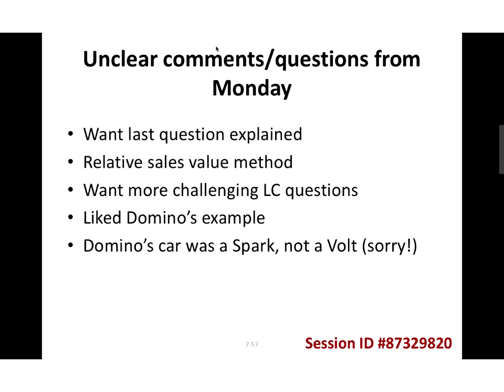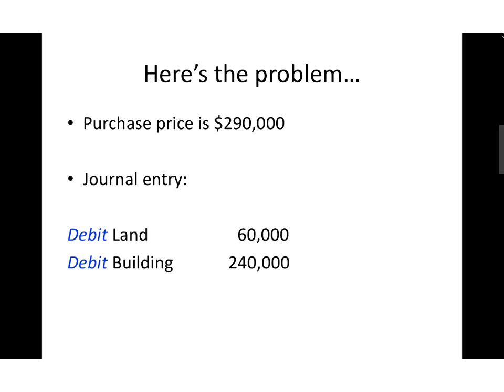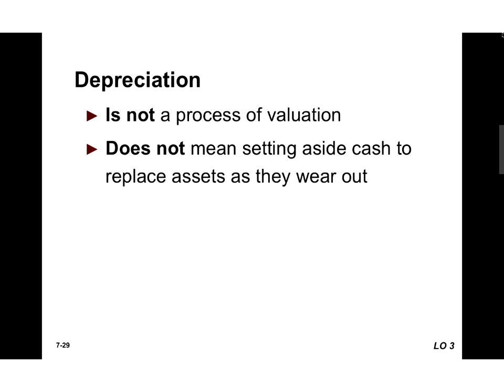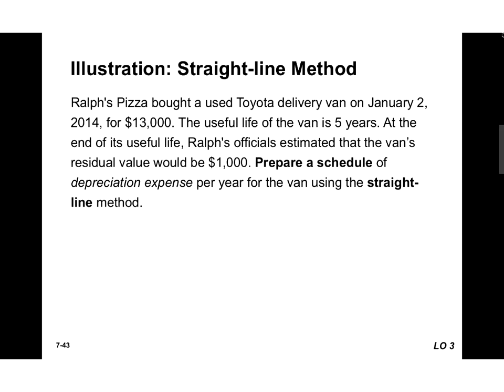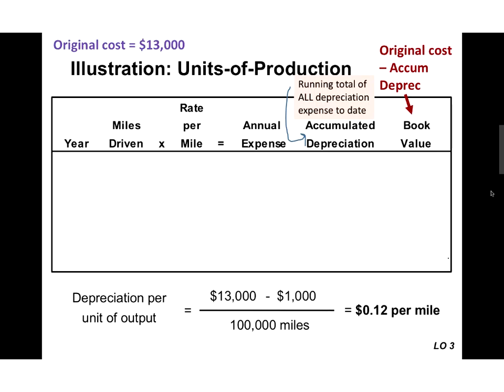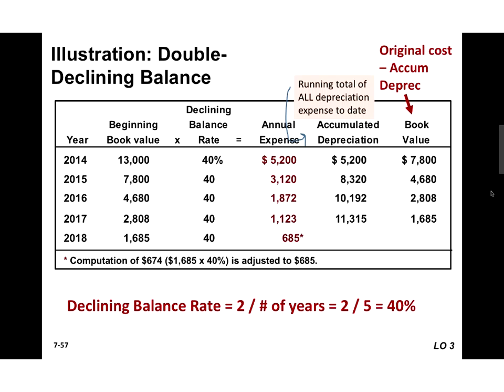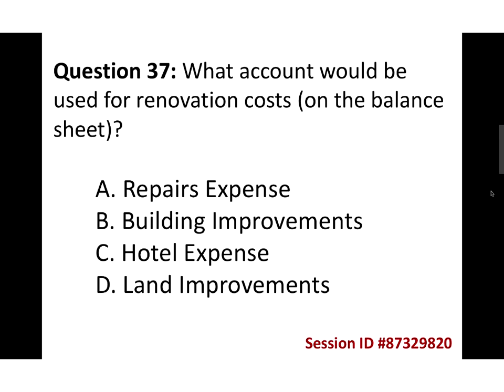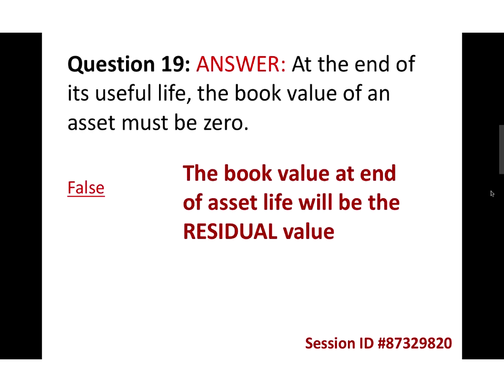Class on Wednesday, March 9, 2016